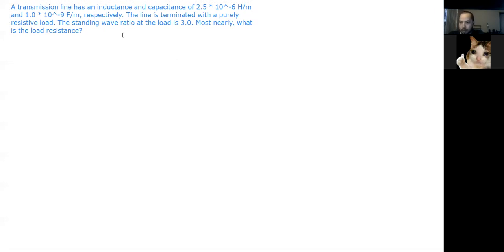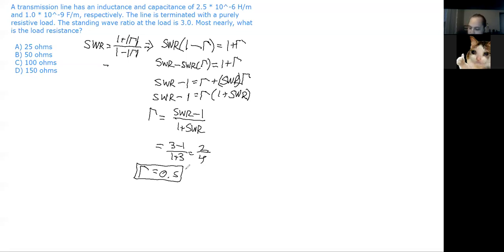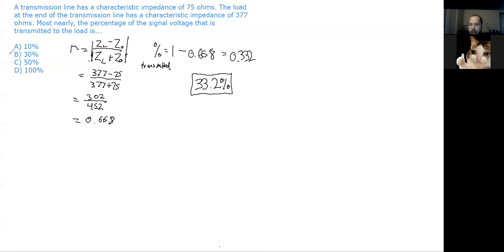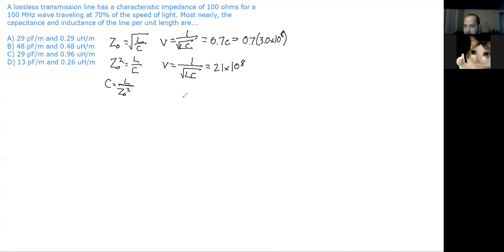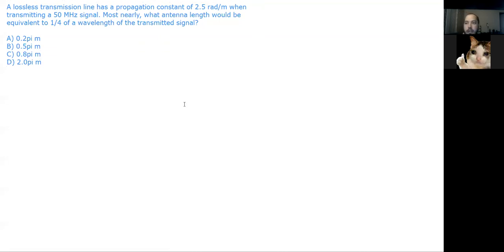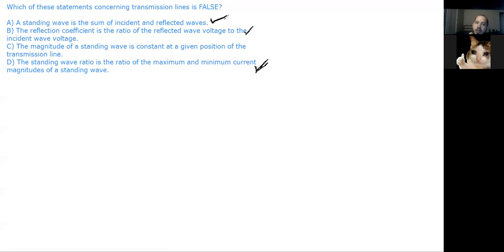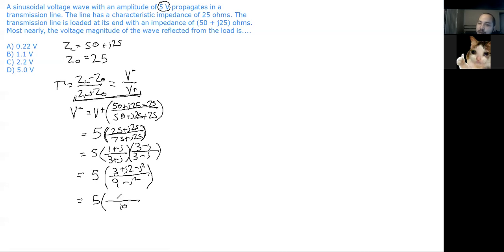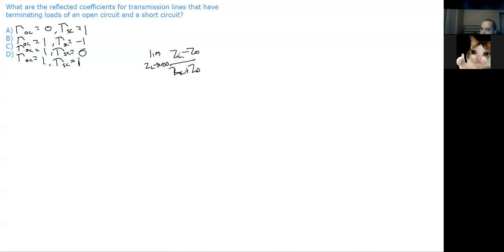9-19-2020: CSULB FE Electrical/Computer Session - Transmission Lines (Part 1)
In this next FE Electrical/Computer session, Eric will go over as many problems of Transmissions Lines as he can with his student(s). The continuation of Transmission Lines will be featured in the next session.